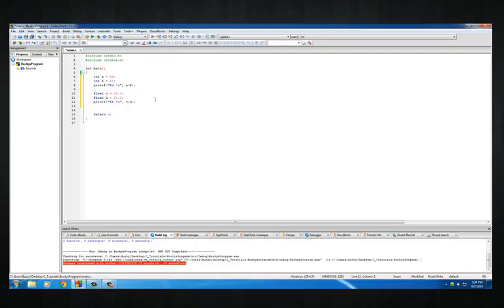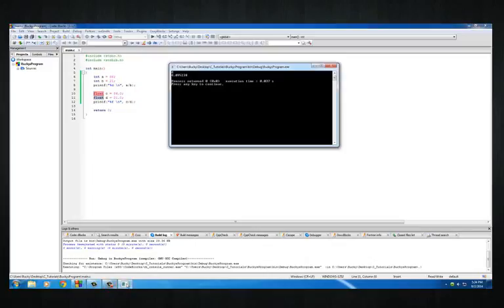12. C Programming Tutorial - 12 - Math Operators